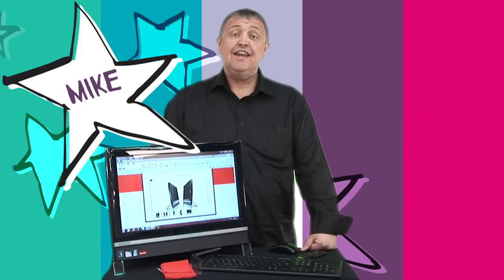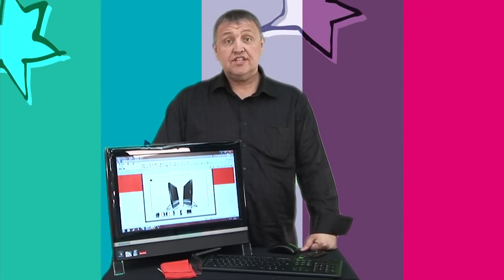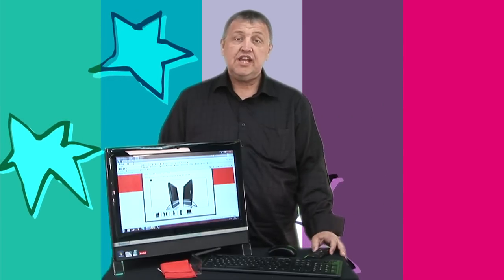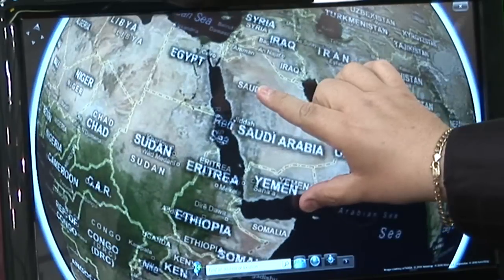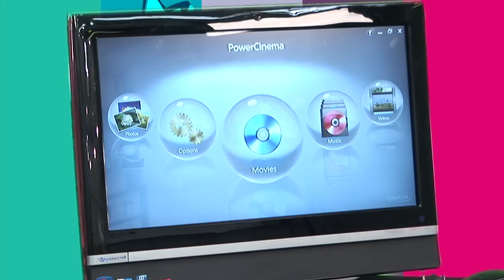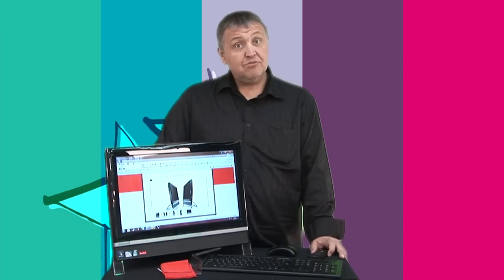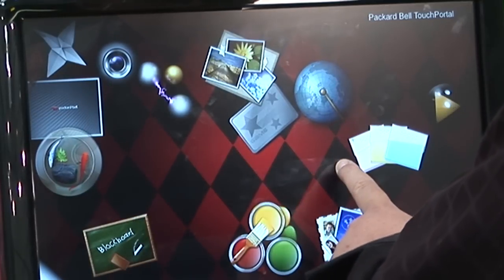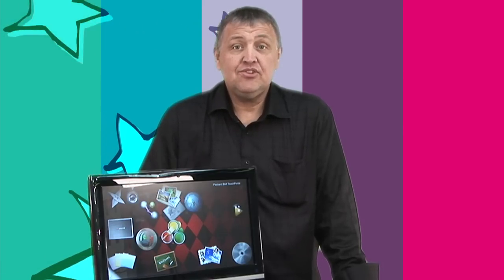Packard Bell D6321 Touch Screen PC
for the best technology news, reviews and advice. This is a great touch screen PC with many excellent features. It is simple to set up and use and comes in 2 screen sizes.